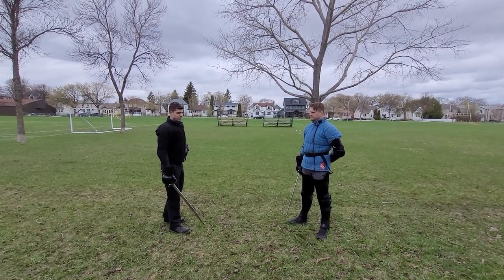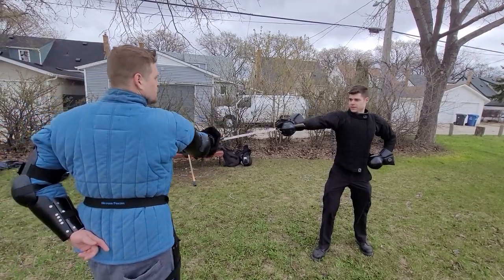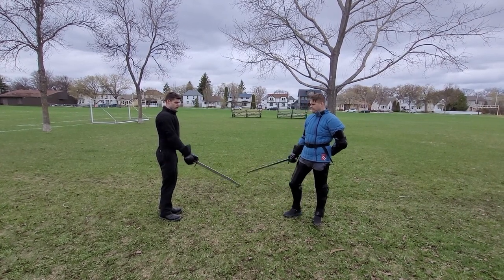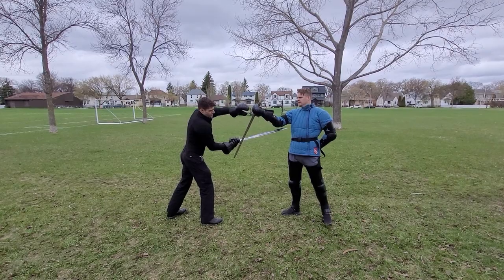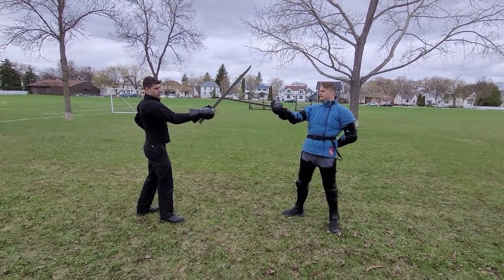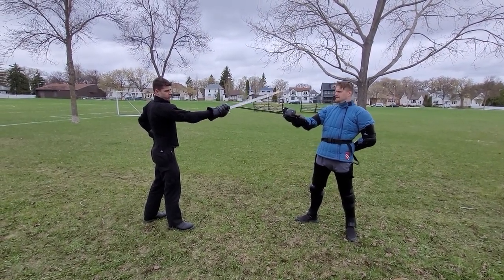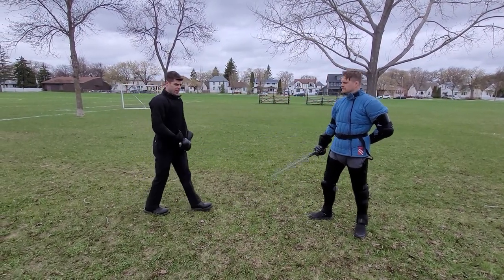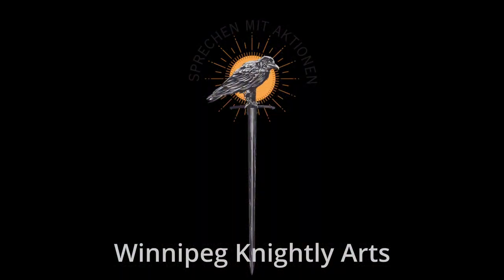Mutieren with Langes Messer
Here's a quick lesson on mutating (Mutieren) when fencing with a Messer.